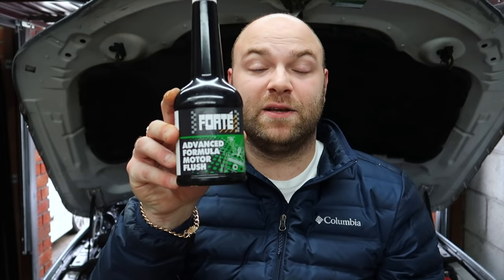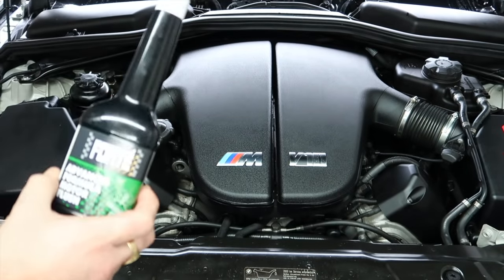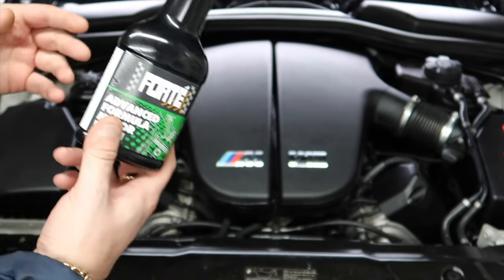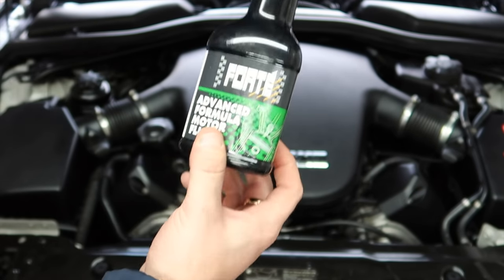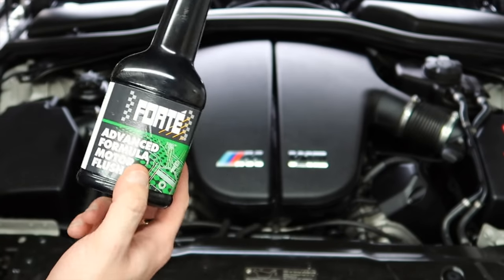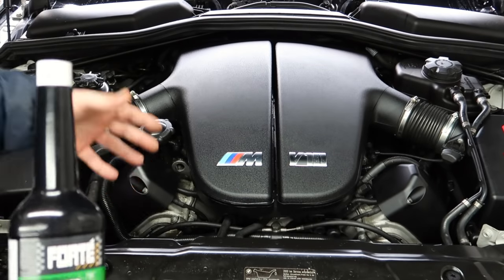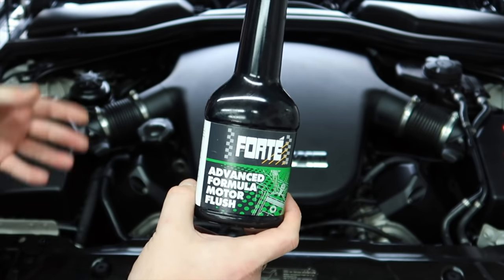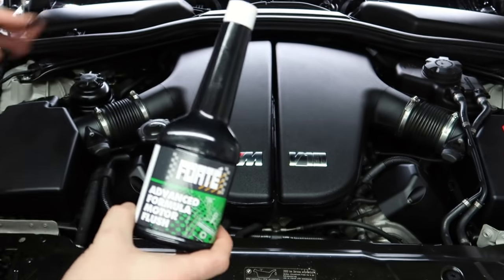Don't (EVER) Use Engine Oil Flush In Your Car !!